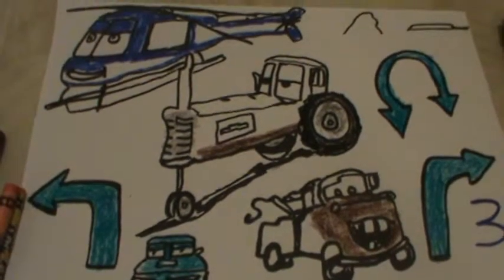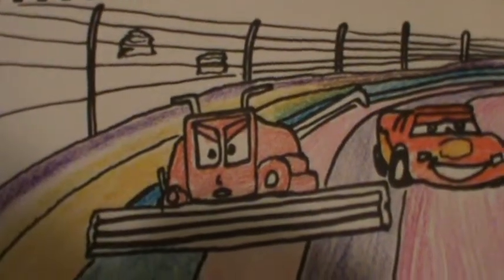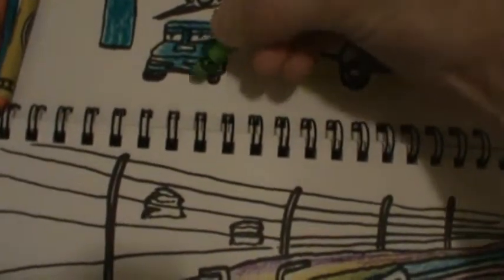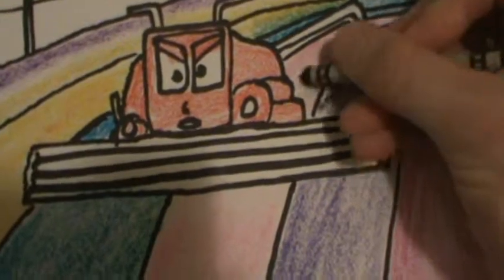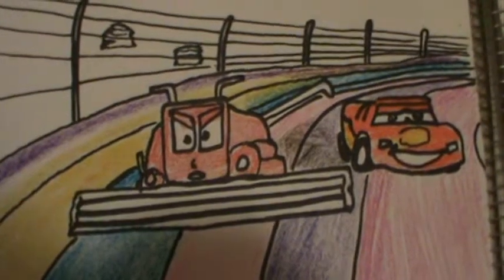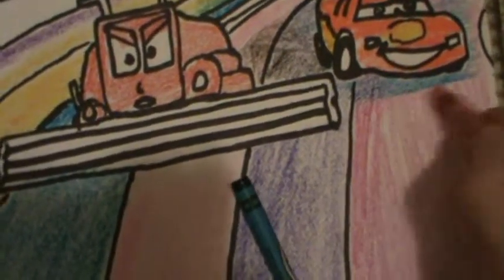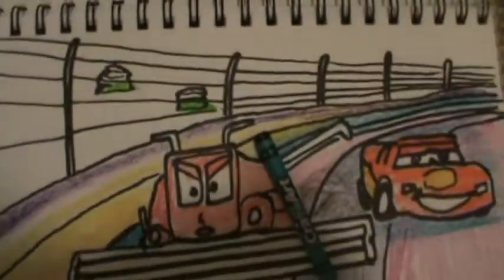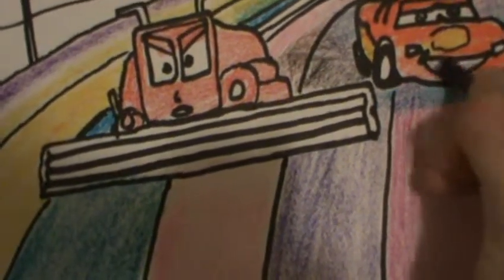Cars Tractor tip 3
Coloring Cars Tractor Tip 3 The Sequel